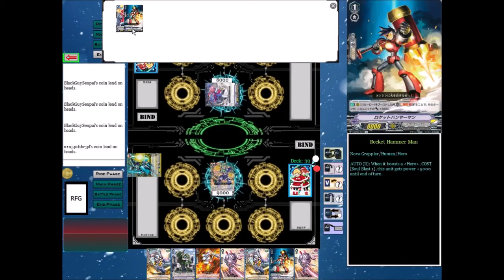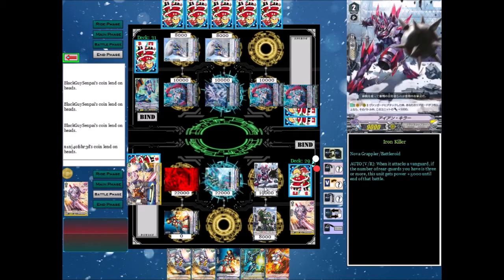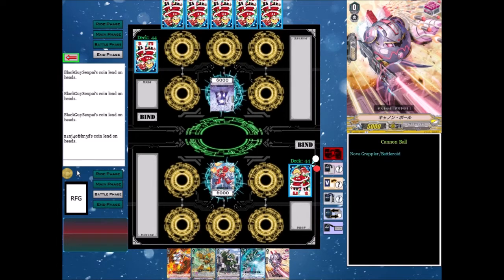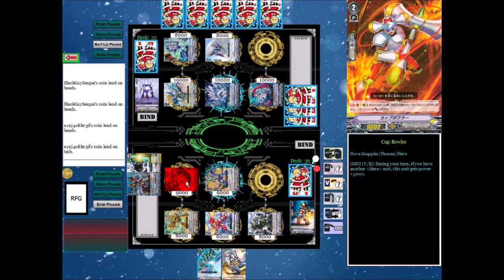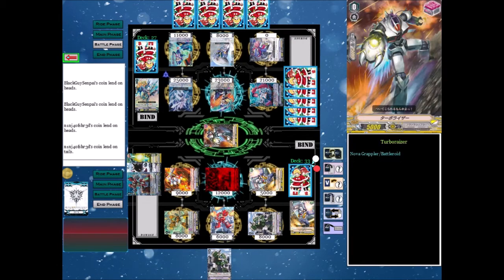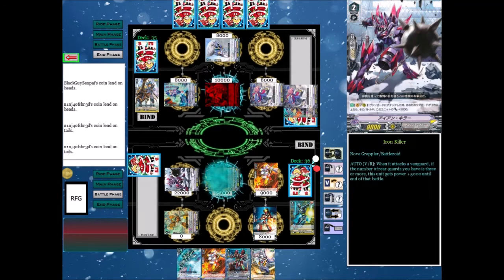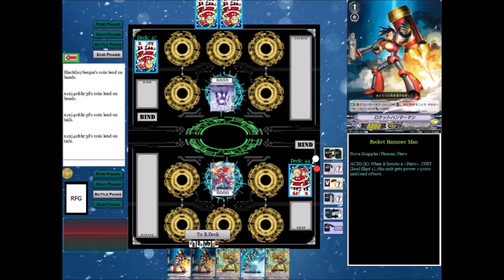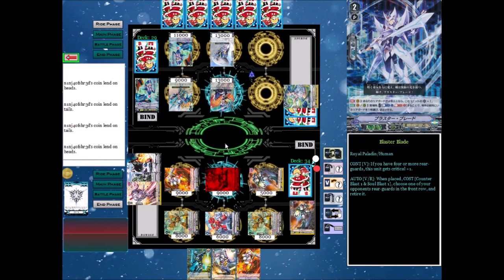Nova Grapplers vs Royal Paladins 2 (V Series) Cardfight Area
CFA sucks, like always, but we got more testing in.
Lists are getting close to what we want.